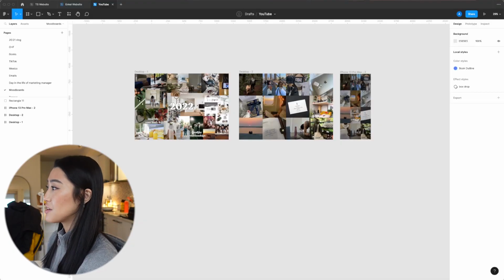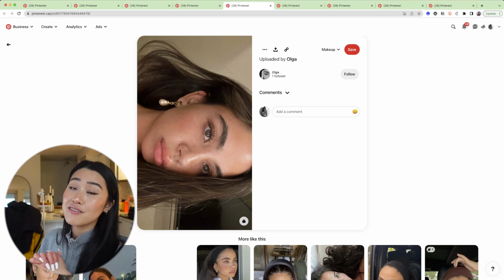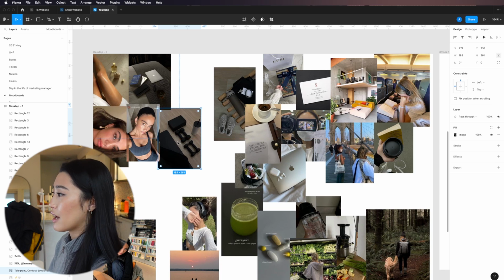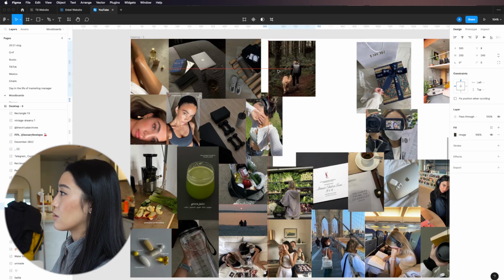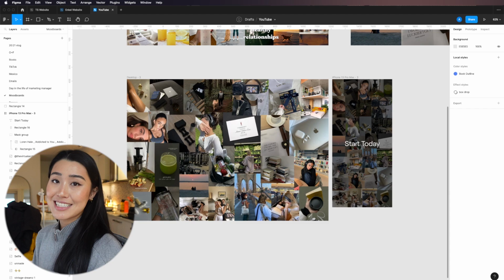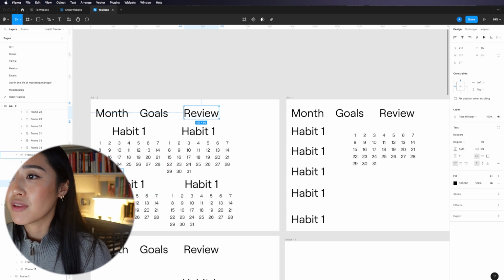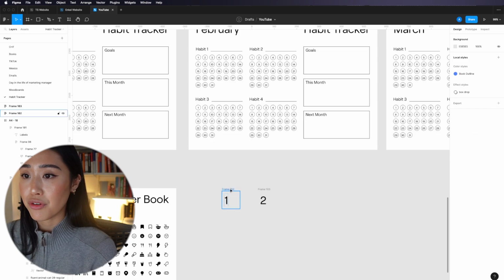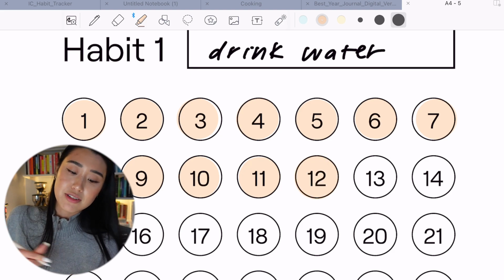How to Create a 2023 Vision Board and Good Notes Habit Tracker in Figma! | Design With Me ep. 3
Still working on making the sticker book work so I'll post the link for that here once it's done!! COMING SOON!

00:00 Intro
01:03 Design a 2023 Vision Board With Me
12:17 Creating a Mobile Vision Board Wallpaper
13:36 Create a Good Notes Compatible Habit Tracker
15:30 Final Product!

• Gear
→ Main Camera
→ Main Lens
→ Vlogging Camera

• About Me
Hi! My name is Angel, I’m a Web Designer and Saas Marketing Director from Vancouver, BC. Besides working at Kashoo, a cloud-based accounting software startup, I am also the co-founder of Enkel Studios—a minimal workspace brand.